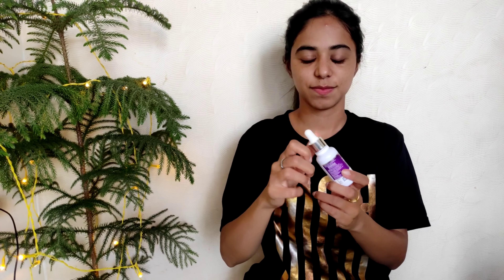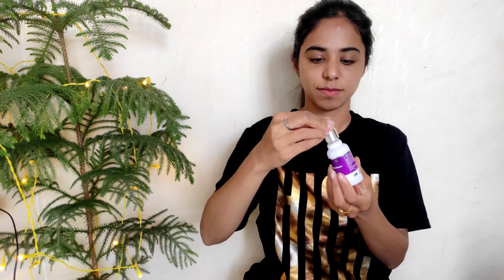DermCo 10% Niacinamide Serum Review || Honest Review || Is it worth to buy??? || Aakanksha World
Hey Guys!!

So enjoy this video.

NOTE : ** There is no guarante for the products (Makeup and Skincare) which I have used in this video will suit every skin type . However it's suits my skin type , it is recommended to test every products before you use. **

xoxo
Aakanksha ;)